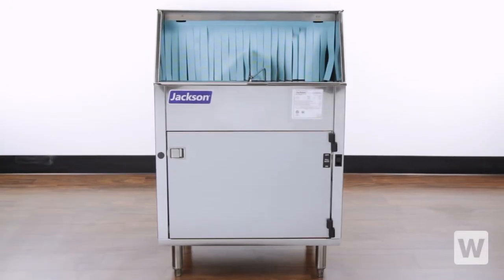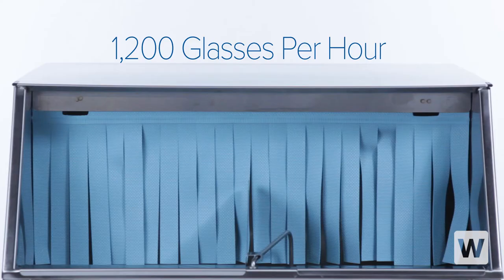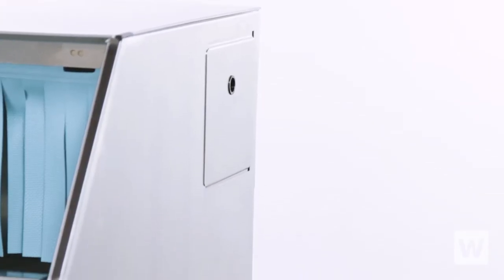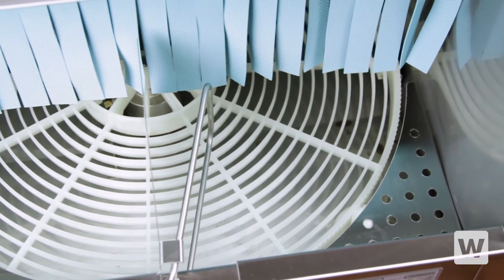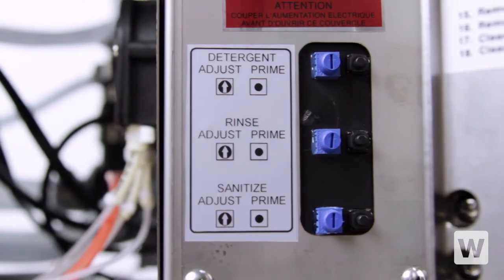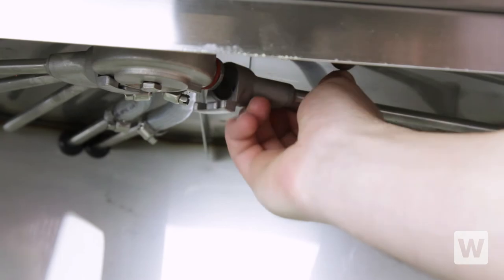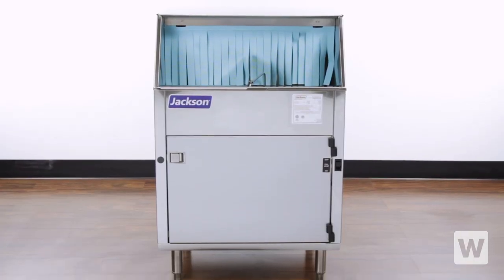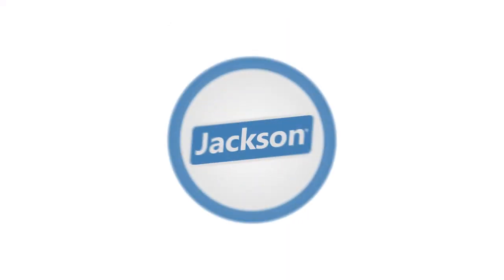Jackson Delta 1200 Underbar Glass Washer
This Jackson Delta 1200 carousel-style underbar glass washer is ideal for busy bars!

Able to wash up to 1200 glasses per hour, this unit is perfect for high-volume applications! It also features 12" of clearance to accommodate the tallest glasses.